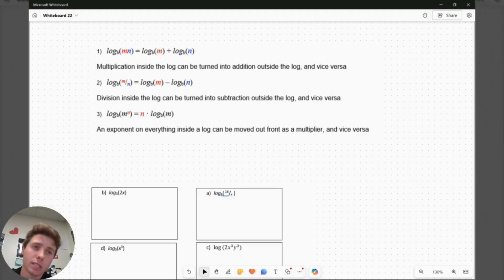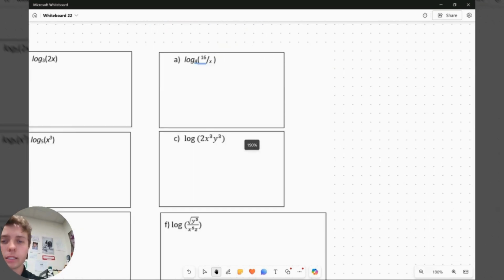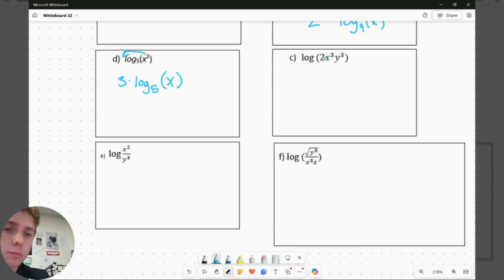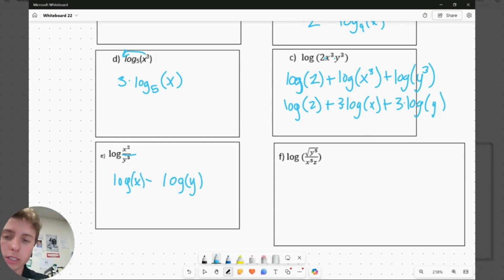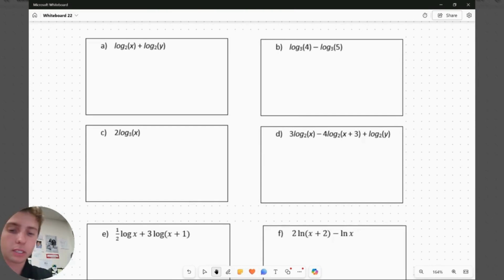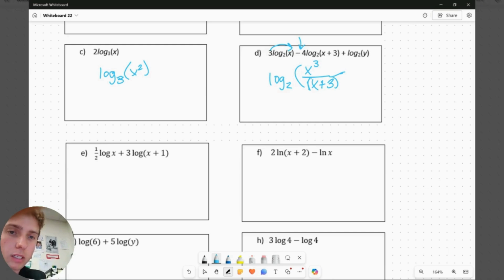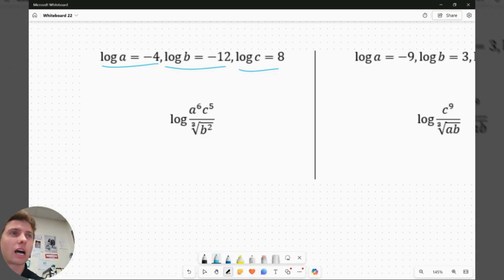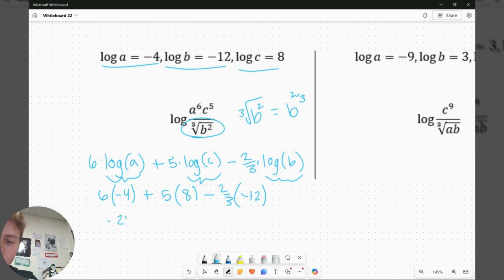2.10 - Log Properties